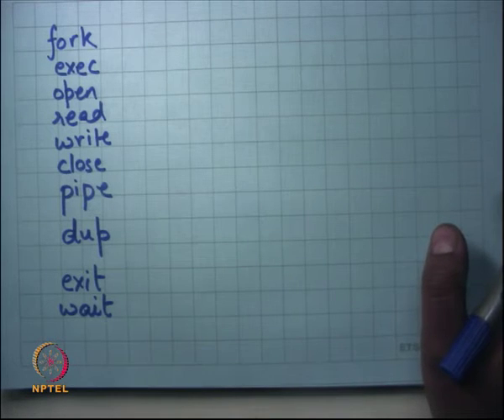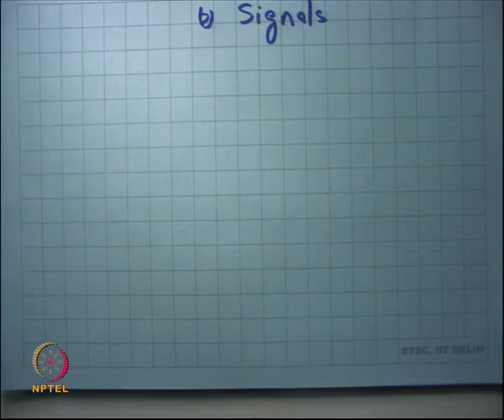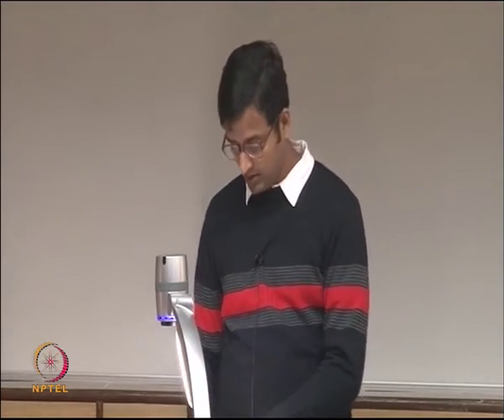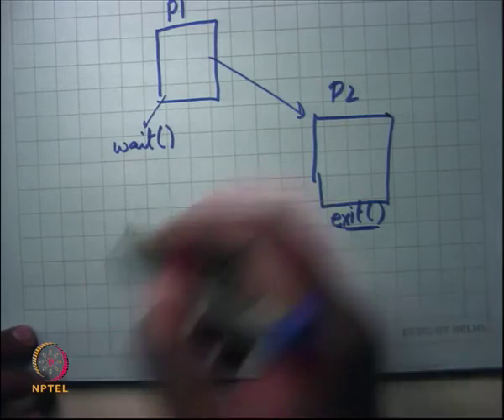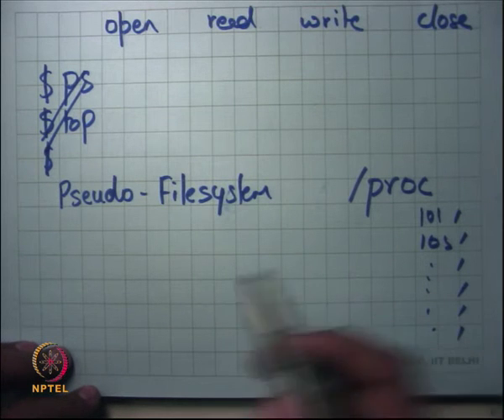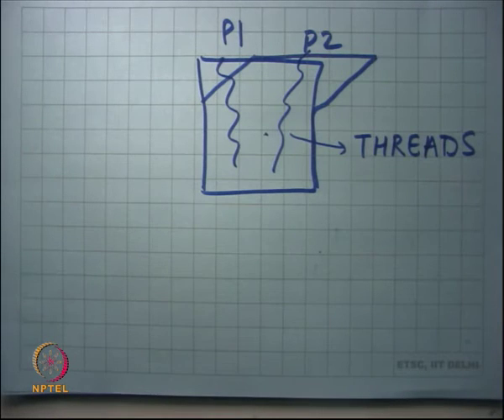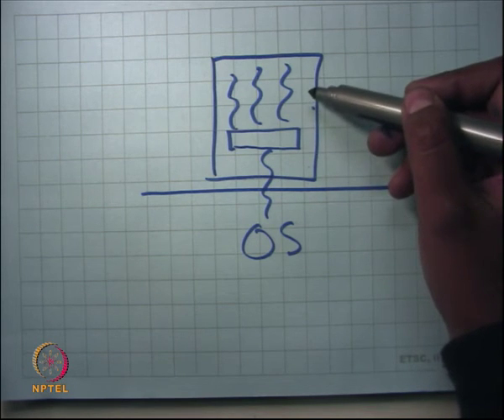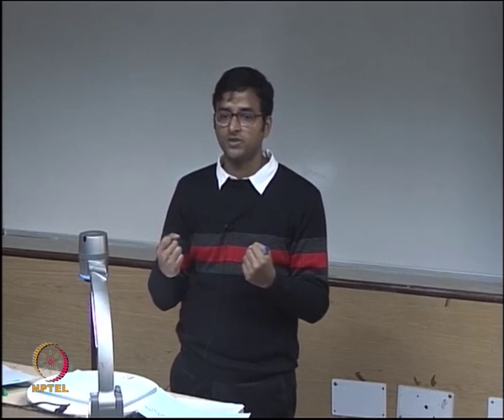Lecture 3: Threads, Address Spaces, Filesystem, Devices